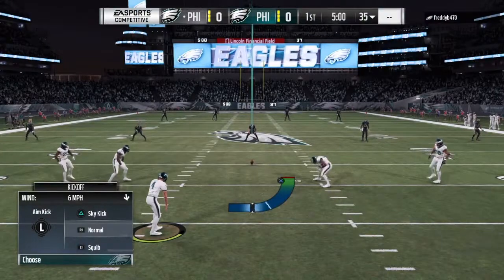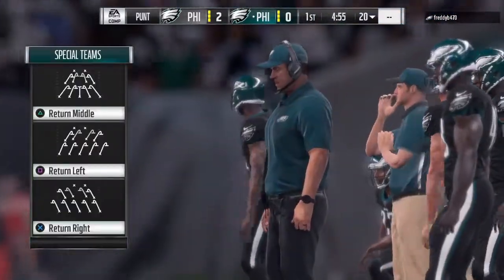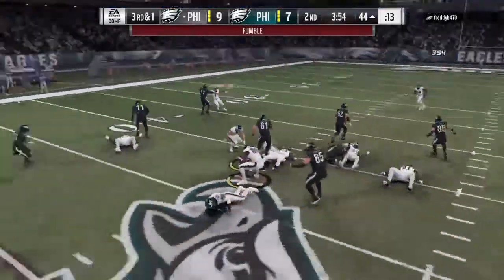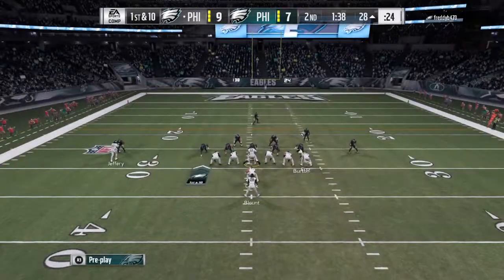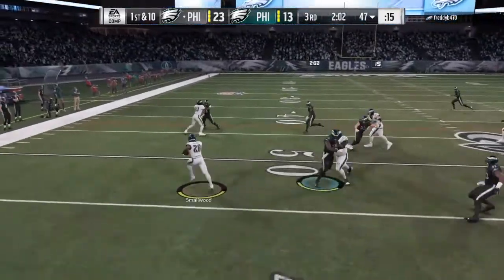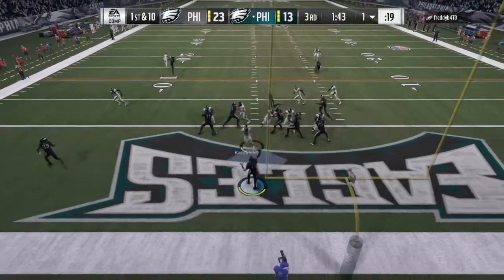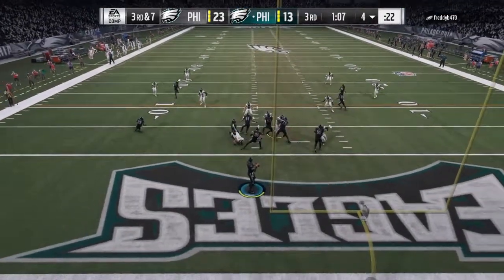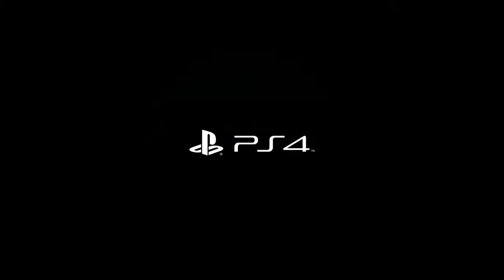I'm The Alpha Male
I show em how to use my boys